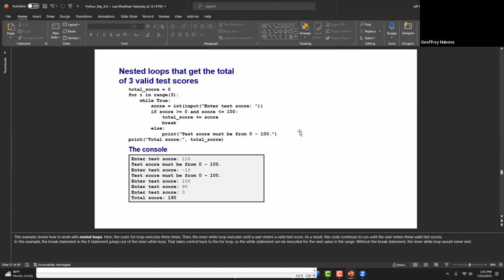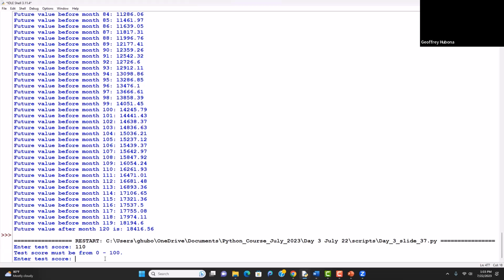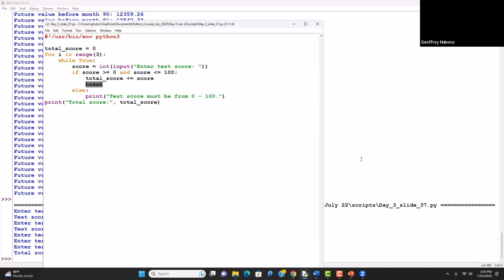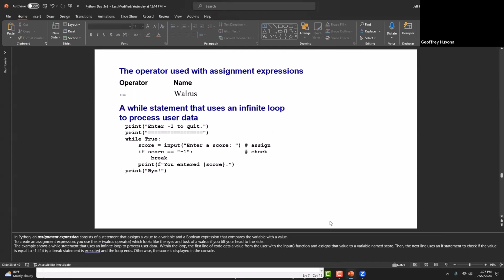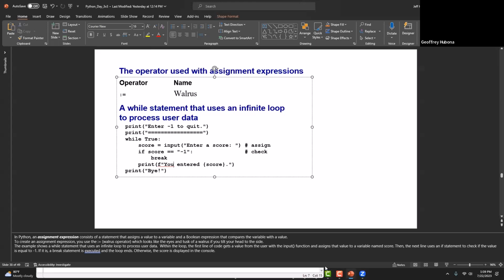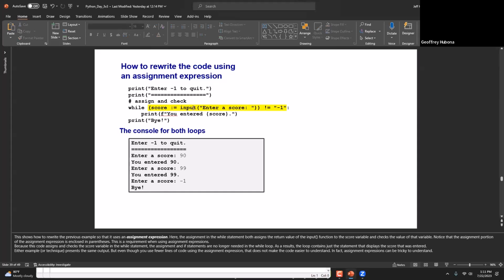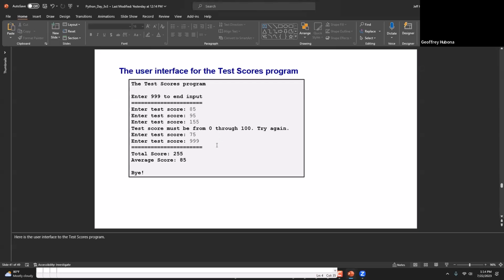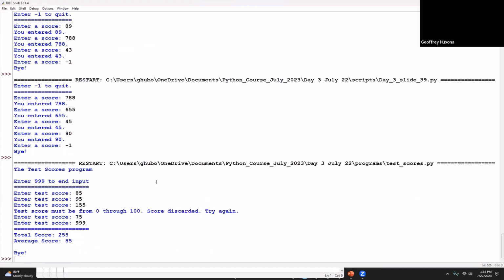Day 3 vid 8